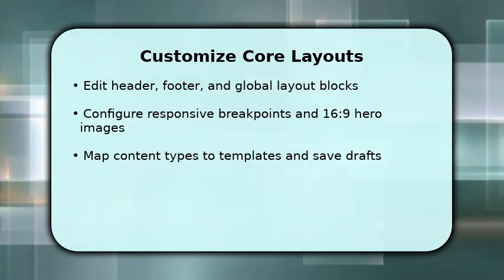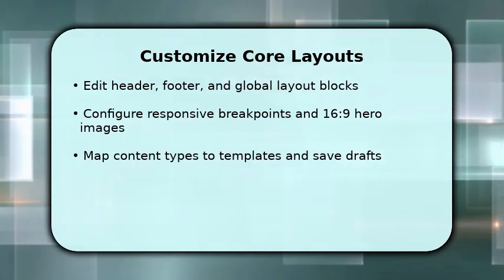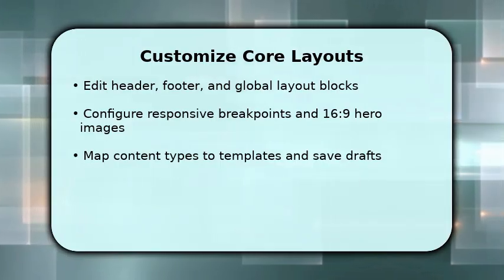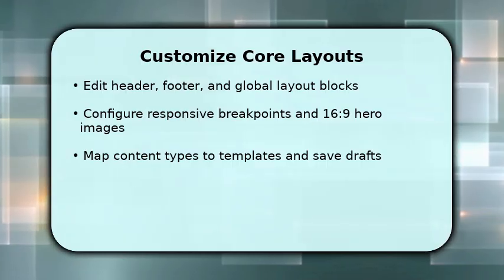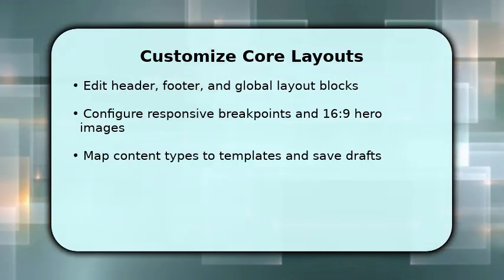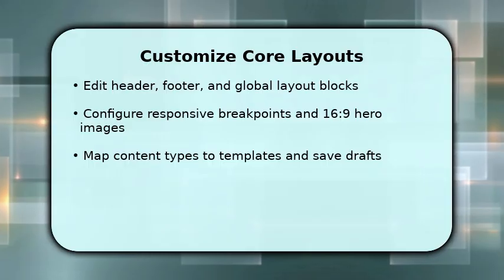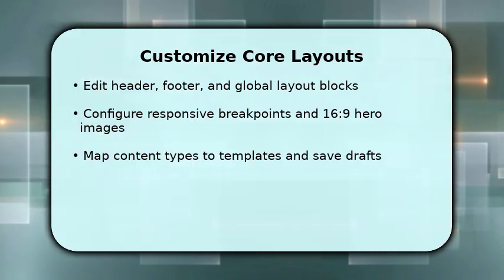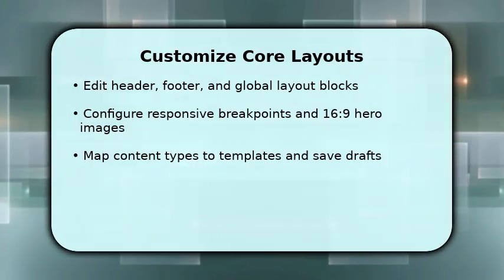How to Use Theme App - Easy Guide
Discover the simplicity of using a theme app on your device. This video provides an easy-to-follow guide, covering essential steps from installation to personalization and beyond.